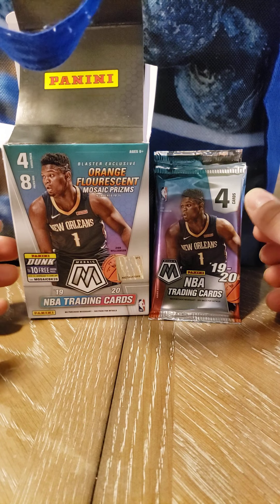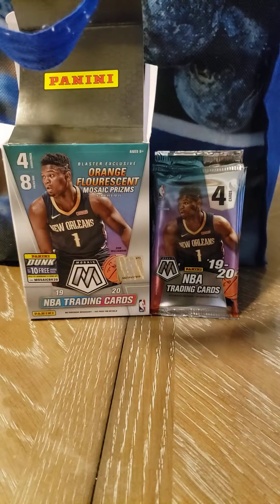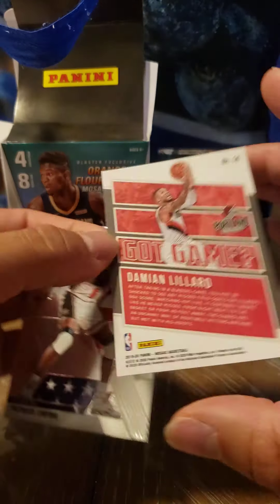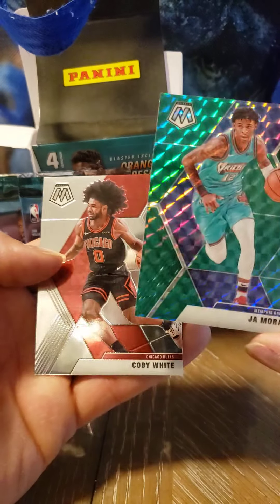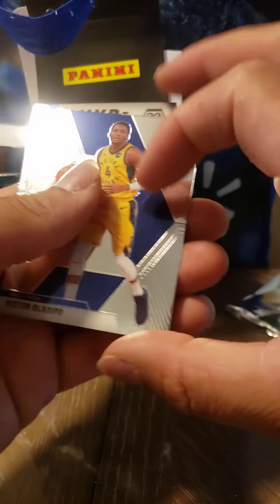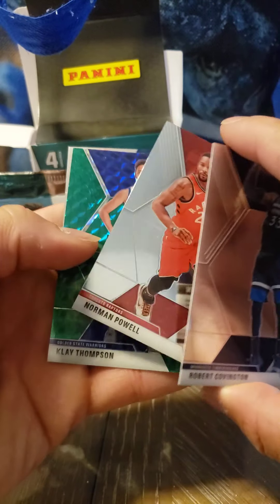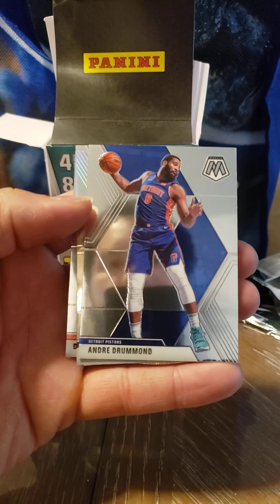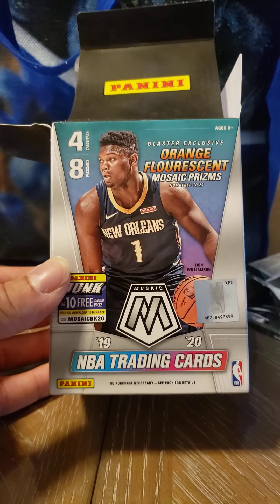RMSC Daily Pack!! NBA Mosaic Prizms!! Sat June 6th, 2020!!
Comment Favorite Card!!